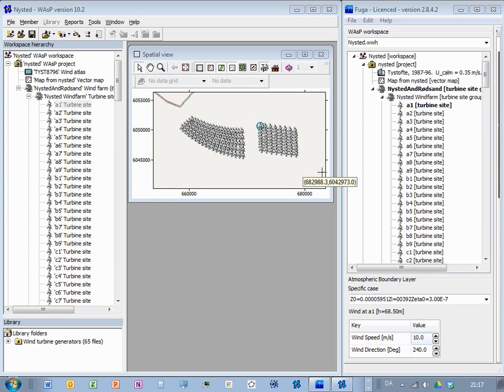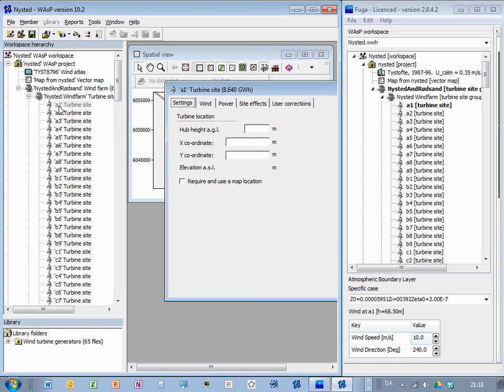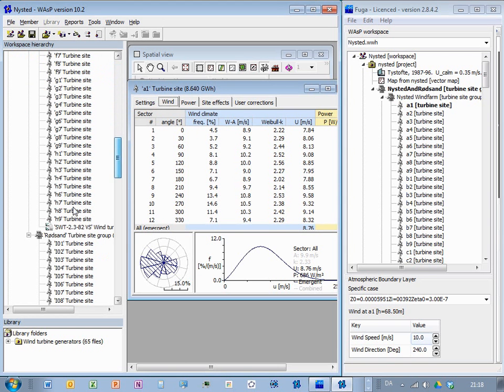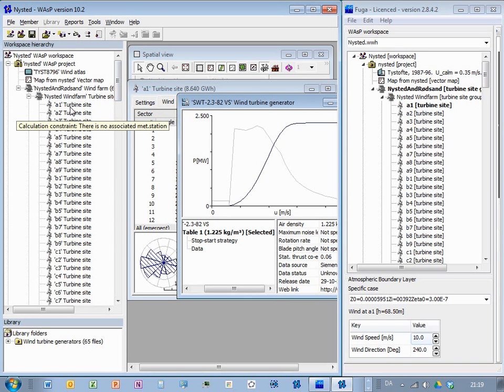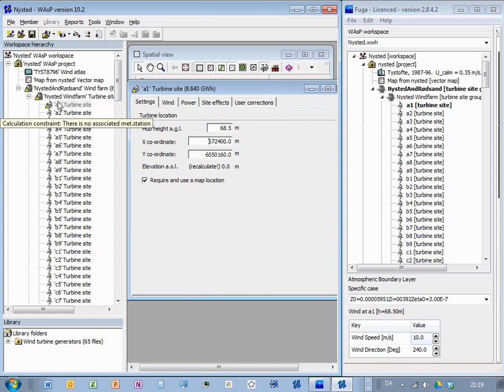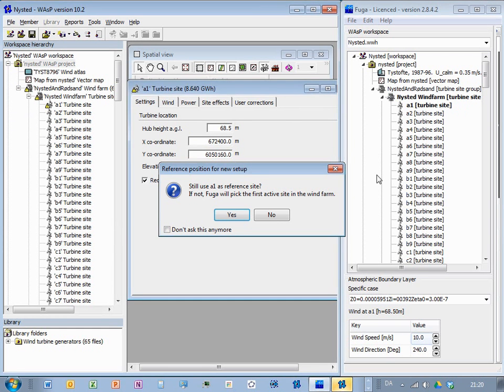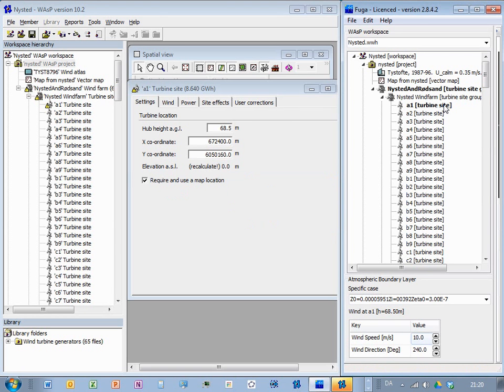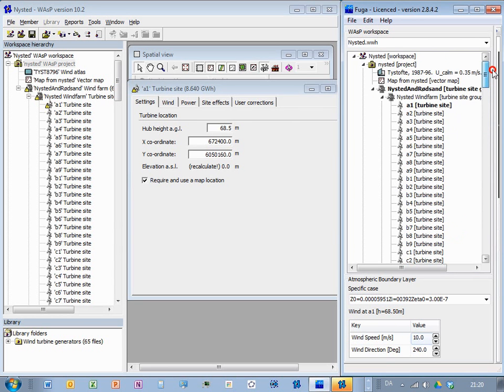Fuga demo 2 - setting up a WAsP workspace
The wind-farm layout and the wind-climates at individual turbine sites is read from a WAsP workspace. See how to optimize this workspace for prediction of inter-farm wake effects in Fuga. Learn to select turbine groups, individual turbine positions and turbine generator types in Fuga.